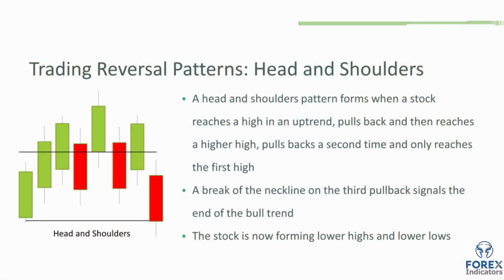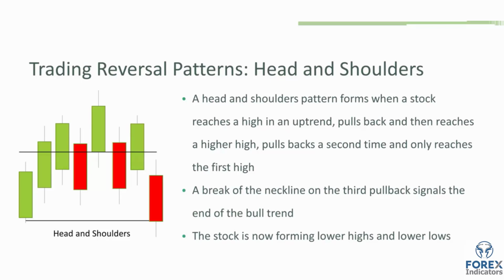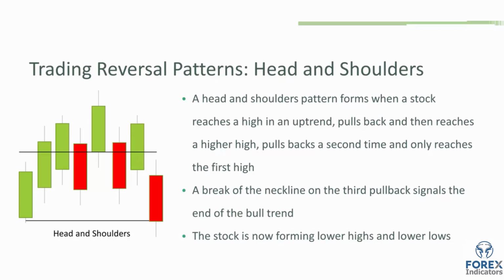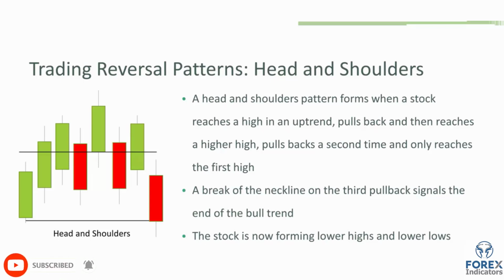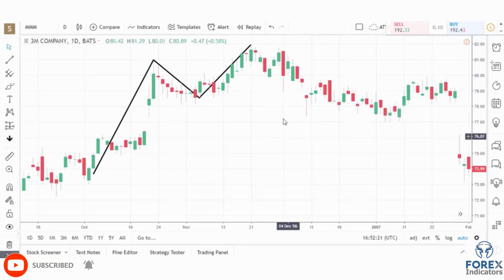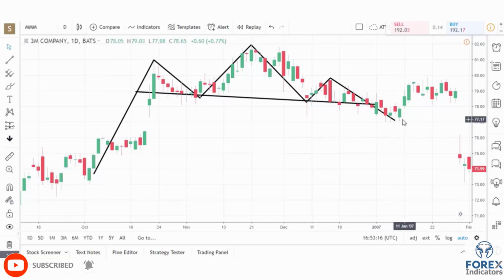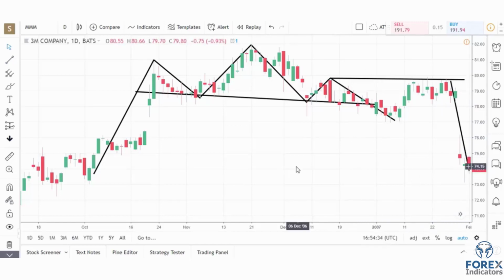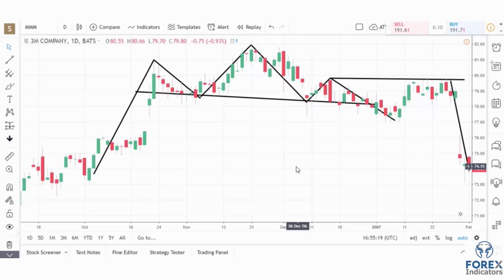How to Trade the Head and Shoulders Pattern -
The Head and Shoulders pattern forms after an uptrend, and if confirmed, marks a trend reversal. The opposite pattern, the Inverse Head and Shoulders, therefore forms after a downtrend and marks the end of the downward price movement. In the current article we will only discuss the Head and Shoulders pattern, because the inverse variety is its twin, but from a bullish point of view.
As you can guess by its name, the Head and Shoulders pattern consists of three peaks – a left shoulder, a head and a right shoulder. The head should be the highest (what an abomination it would be otherwise) and the two shoulders should be at least relatively of equal height. As the price corrects from each peak, the lows it retreats to form the so-called neckline, which is later used for confirming the pattern (we will get to that soon enough). Here is how an H&S pattern looks like.
Other key elements of this pattern and its trade process are the breakout, protective stops, profit target and volume, which is used as an additional tool to confirm the trend reversal. So here is how you identify the Head and Shoulders pattern and how its individual components are characterized.
Most Commonly Used Forex Trading Chart Patterns